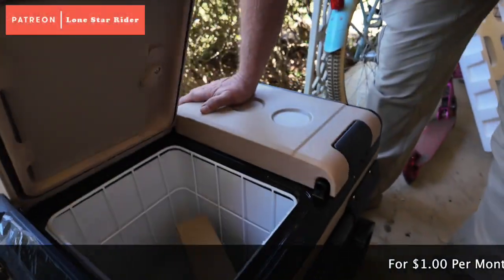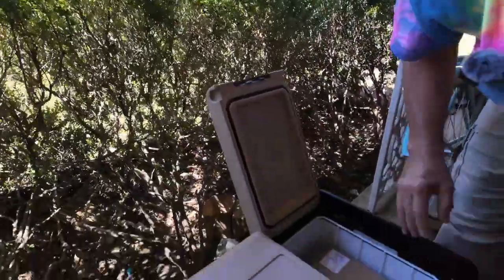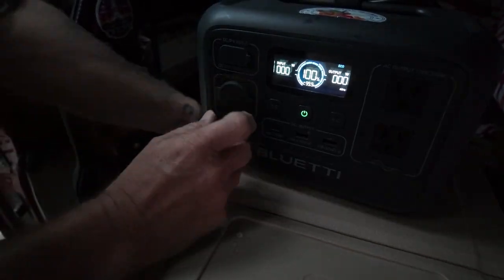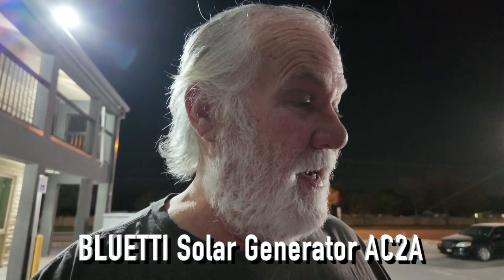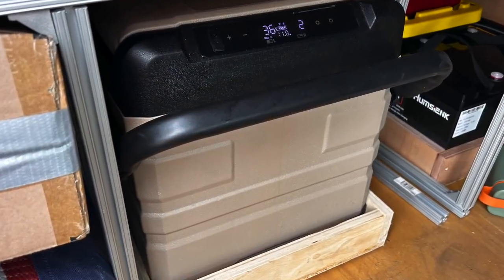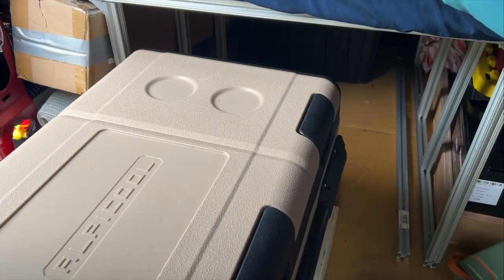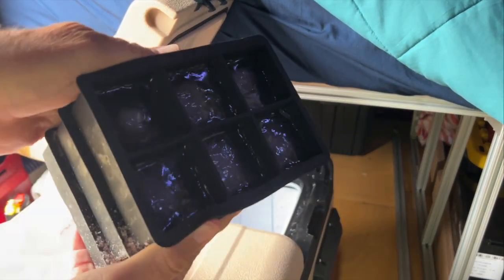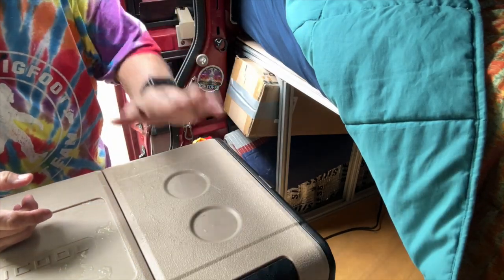Van Build Part 14 New • 12v Cooler Alpicool-TAW35 • BLUETTI Solar Generator AC2A • 03-17-2025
Had a new donated 12v Cooler Alpicool-TAW35, Thank You! Did an unboxing and a review Alpicool-TAW35 with using the BLUETTI Solar Generator AC2A. So far I love this Alpicool-TAW35!

BLUETTI Solar Generator AC2A:

BSG Wraps
Mention Lone Star Rider

Twisted Technology
3819 Rufe Snow Dr #101, North Richland Hills, Texas 76180

Ace Electronics
3210 Antoine Dr Houston Texas 77092

TRAILER TIME ENTERPRISES, LLC
38335 Apollo Pkwy, Unit 4 Willoughby, OH United States 44094

Amazon Shop

My Motorcycle:
2010 Two Tone Ocean Blue & Sandstone Metallic Victory Vision
2008 Harley-Davidson Road Glide
1999 Yamaha Royal Star Venture
1982 Yamaha Virago 750
1974 Yamaha DT250 Enduro
1968 Honda 50 Mini Trail